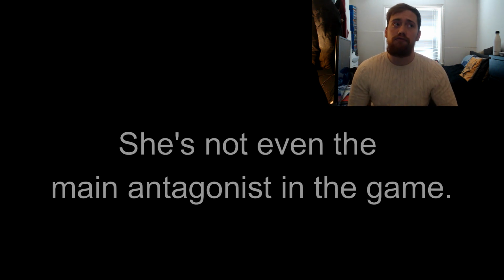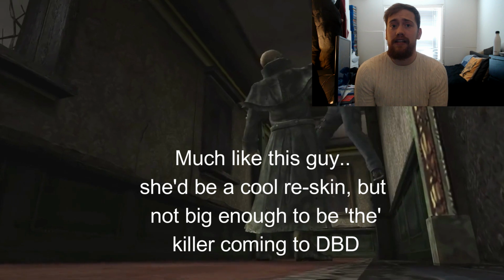Dead by Daylight Resident Evil Chapter 20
(PART 2 FOLLOW UP WITH A COUPLE OF MISSED NOTES TO ADD TO THE FIRST VIDEO COMING SHORTLY). This is going to be the killer for Dead by Daylight's Resident Evil Chapter in my opinion. What/who do you think will be the killer coming to Dead by Daylight? Apologies if I sound a little quiet/boring at times. I was keeping it down for my housemates haha.

Time stamps
0:00 - Intro
1:18 - Resident Evil Icons to choose from
2:00 - William Birkin funny mention - YouTubers: BrokeN Kamui and Minty trg (Check Subtitles)

Honourable mention for youtuber who also correctly predicted Nemesis & went into a bit more detail: